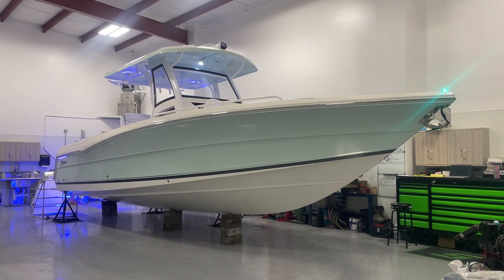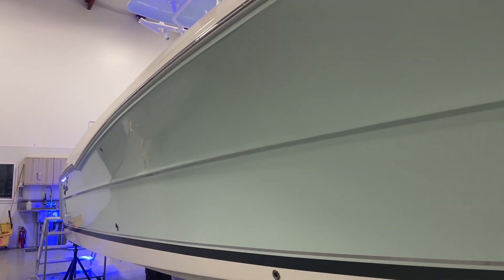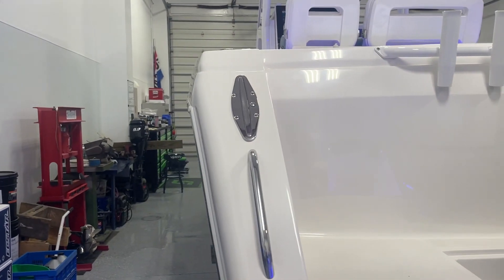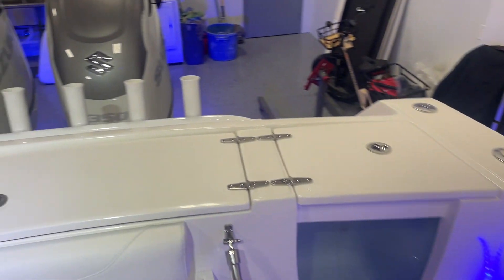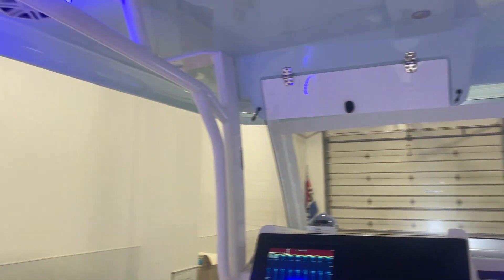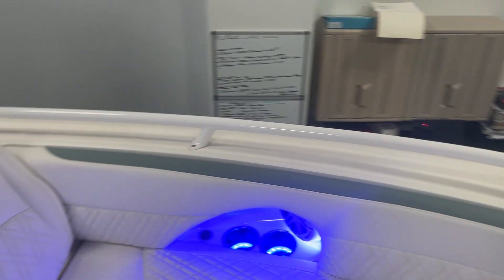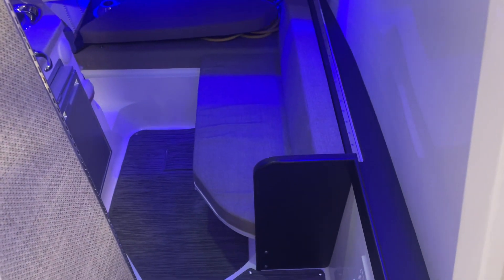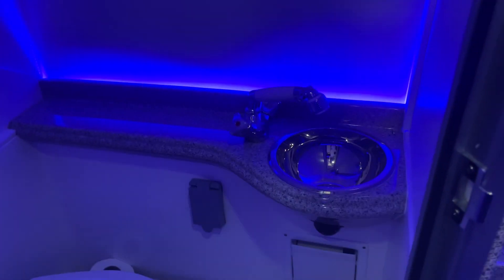2023 Stamas 33T Aventura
Twin 350 Suzuki Dual Prop, Joystick, Air Conditioning, Center Consoles for Sale in Ohio